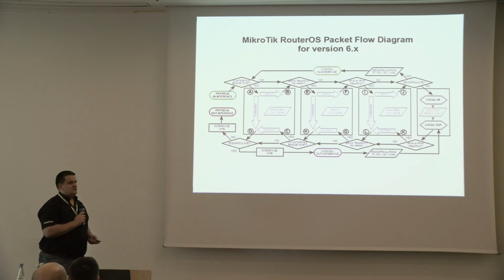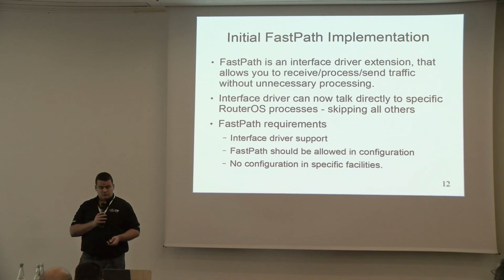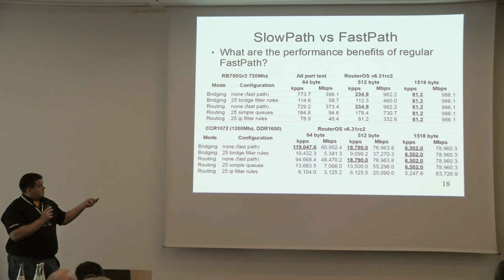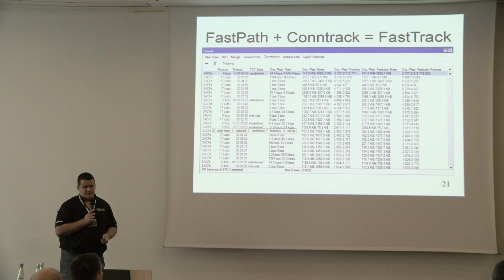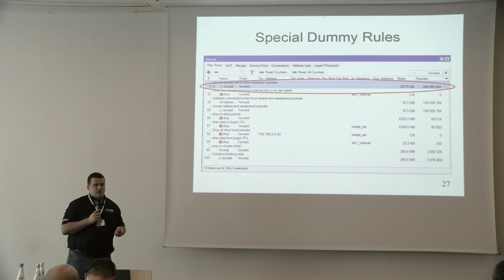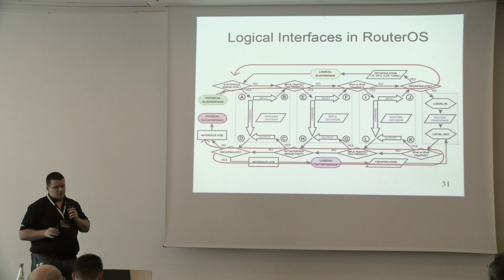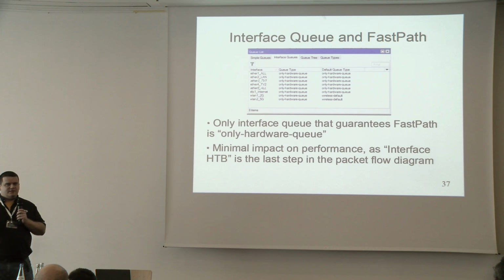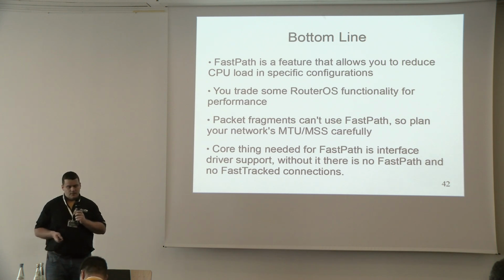MikroTik FastPath Overview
FastPath Overview by Janis Megis (MikroTik, Latvia)